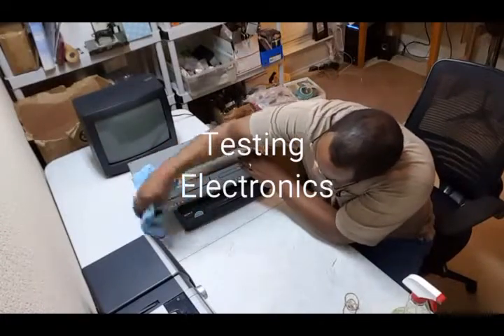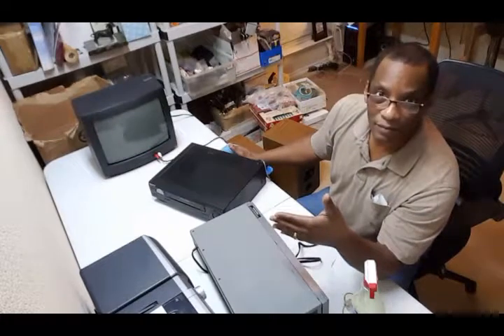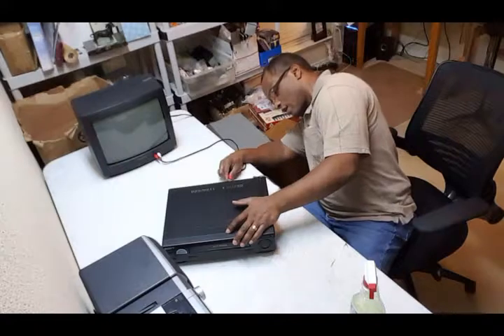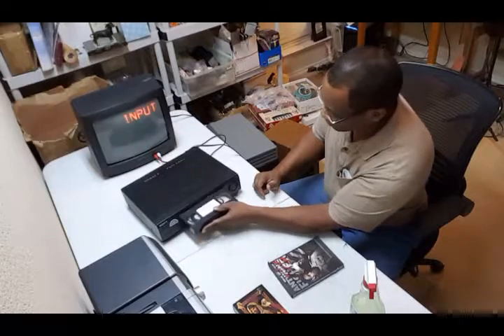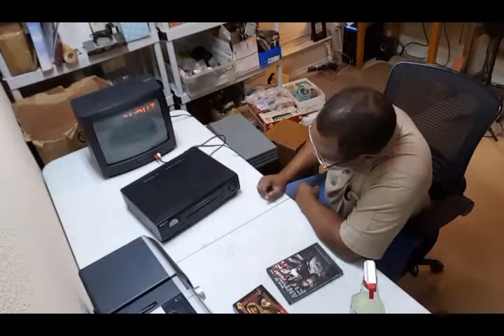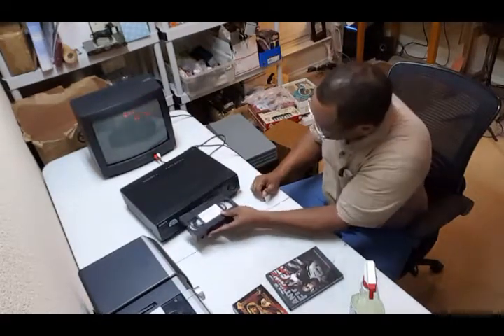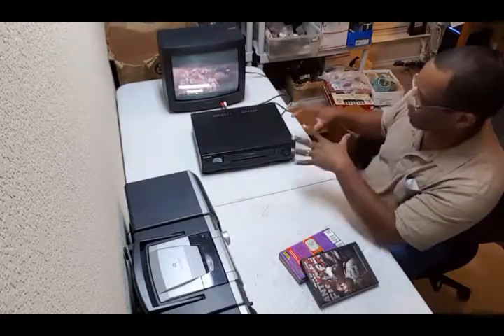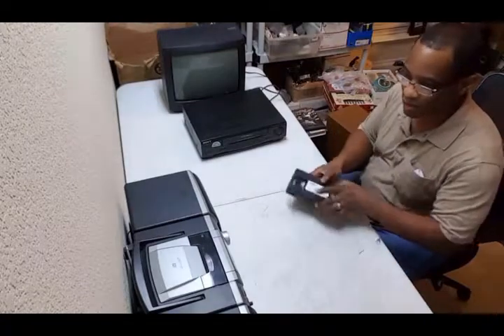Copy of Prepping And Testing Electronics Before Posting On Ebay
In this video i show some of the steps I go through in preparing a VCR and pair of speakers for sale on ebay.